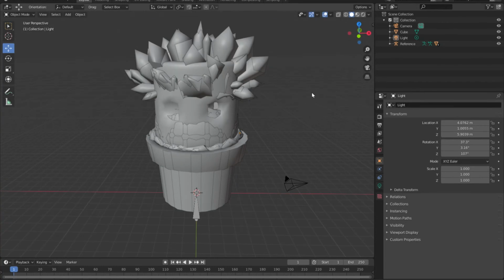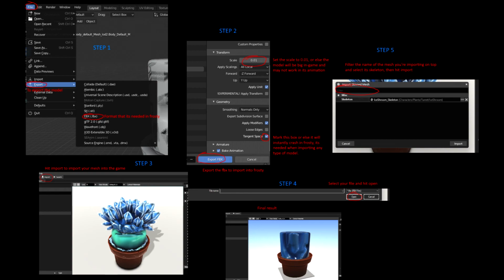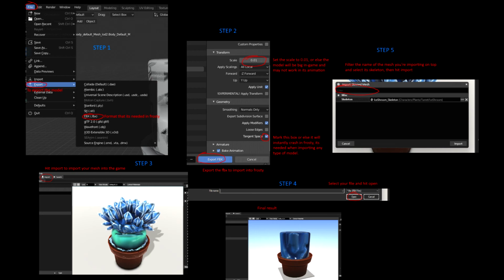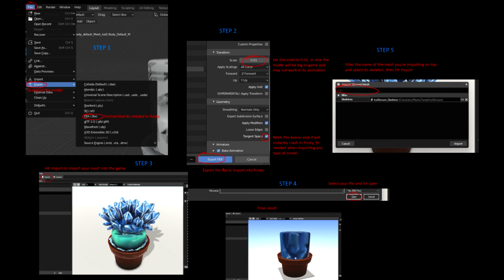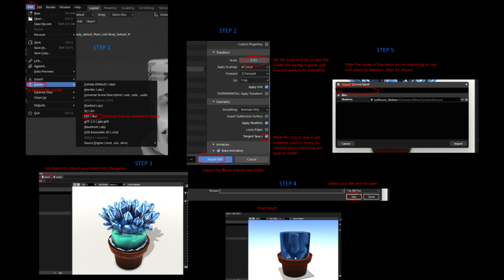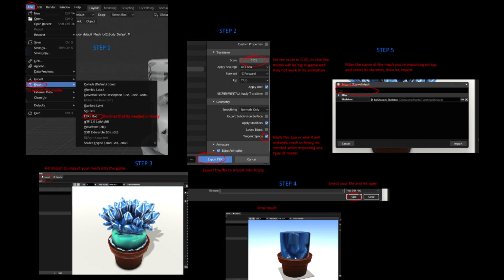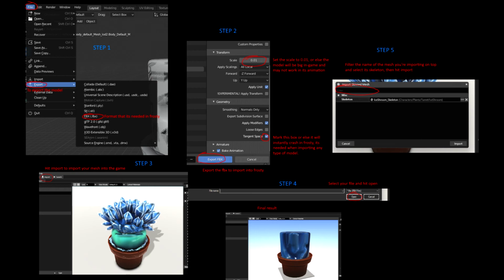Mesh import and weight paint tutorial (updated)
Image of the steps to how to mesh import in frosty editor

my videos that i recommend you watching in sequence before this one.

Notice: if you have any trouble with mesh importing or any of the things i showed in this video, leave a comment in the description, i will sure answer you.